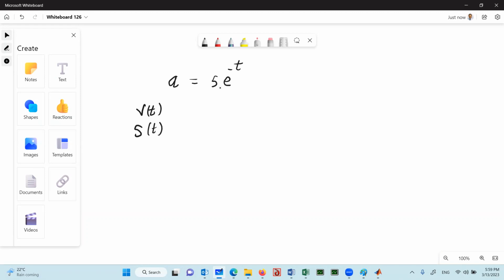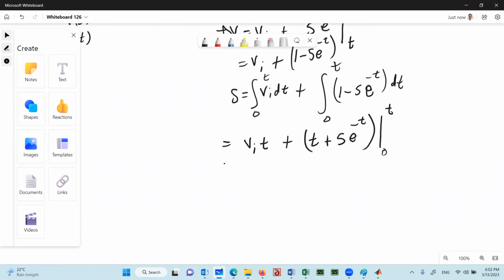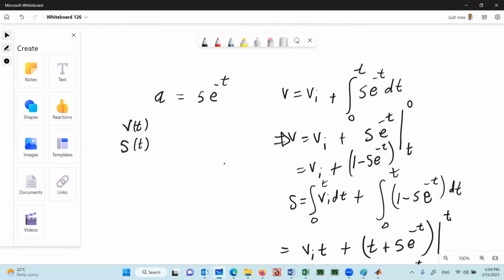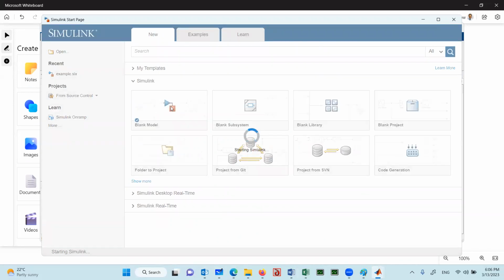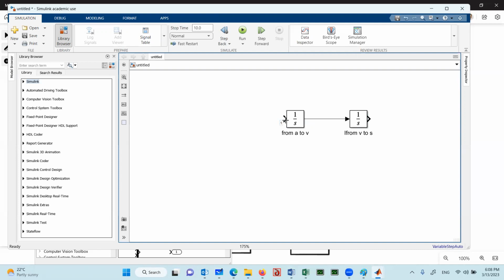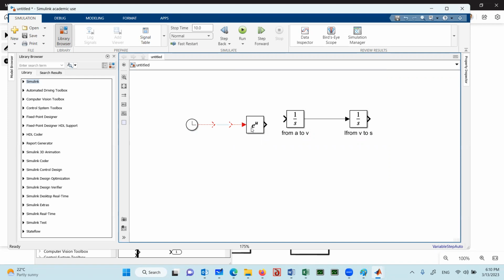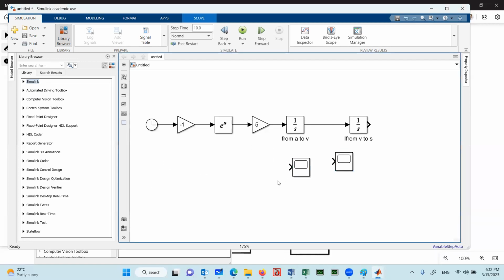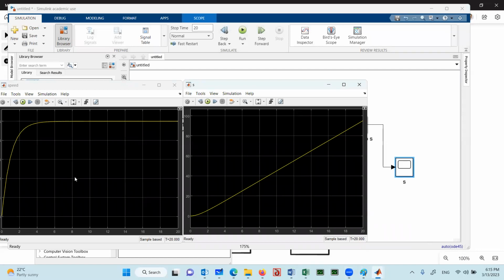Simulink example 1 Dynamics Example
How to integrate using Matlab/Simulink
Integration of acceleration